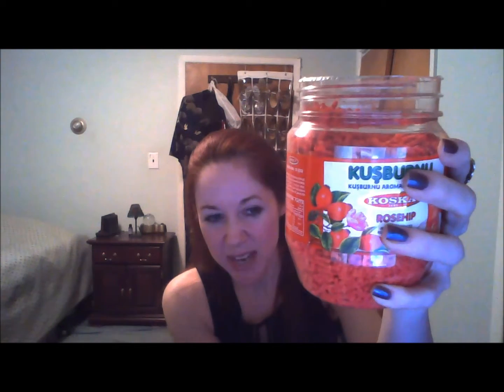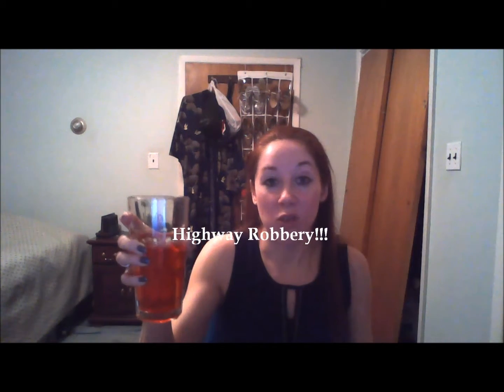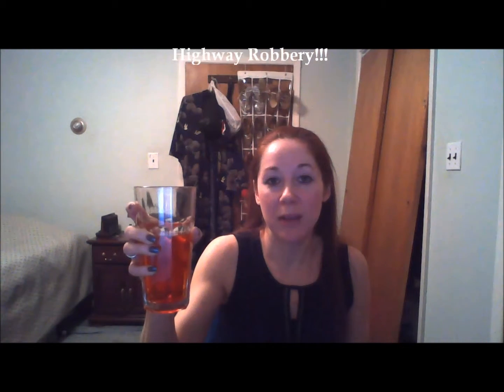Koska Rose Hip Drink Review: Turkey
In This Video, Curious Binky Reviews a Turkish drink by Koska: Rose Hip Drink.  If Interested in Other Odd Adventures, Travel and Insights of Binky, Please More Food Reviews to Follow!